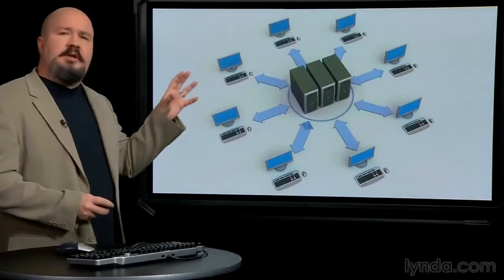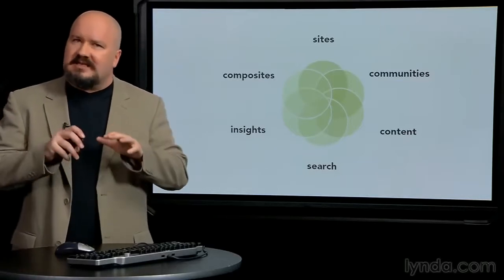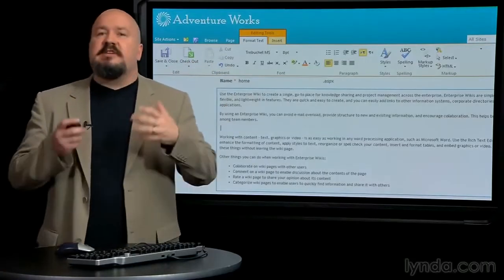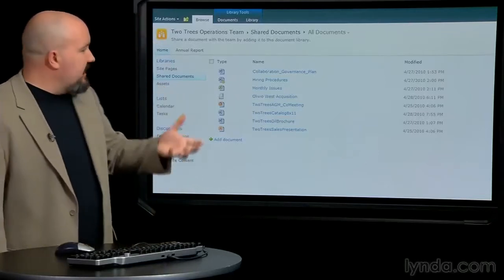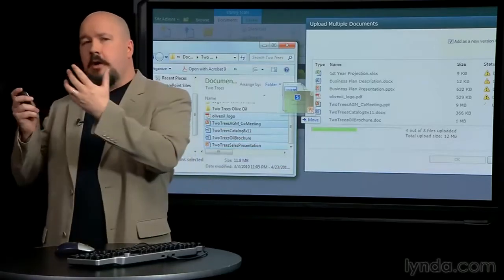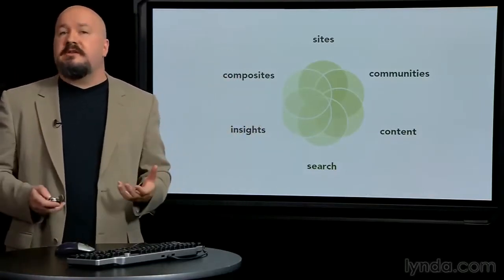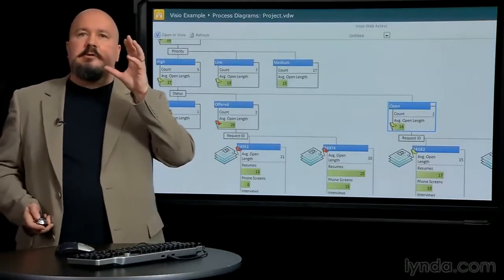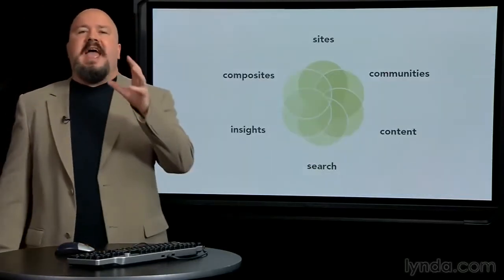¿Qué es SharePoint? SharePoint 2010 Essential Training